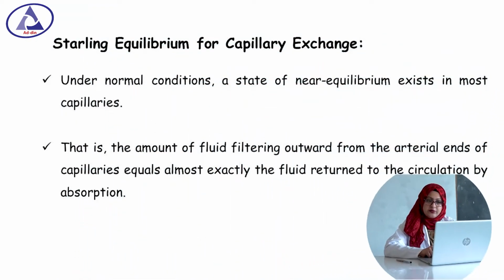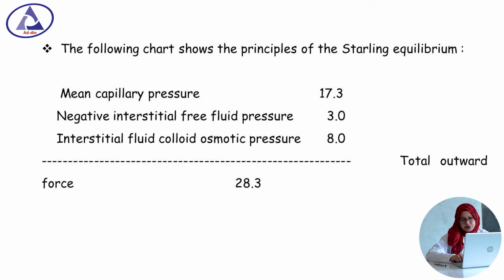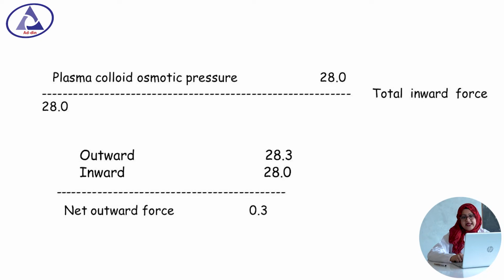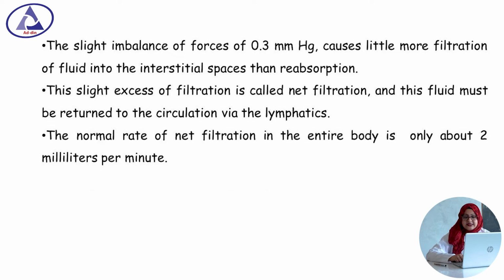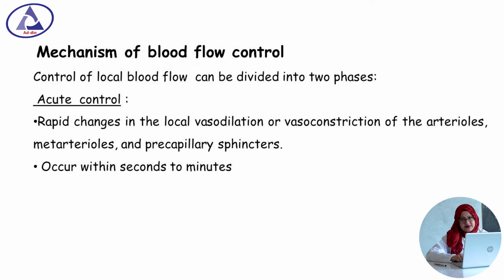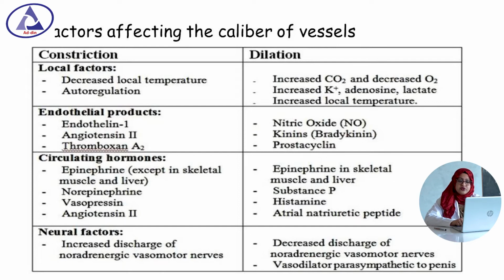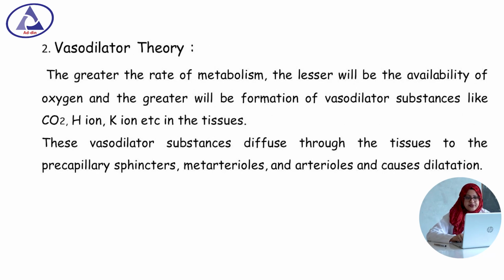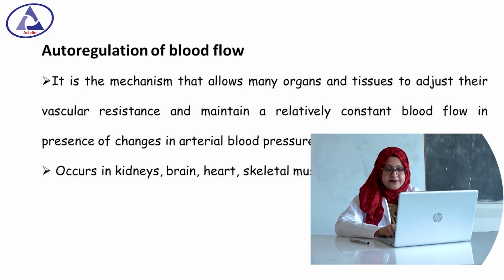Circulation P03 II Asst. Prof. Dr. Nishat Rahman II Depat. Physiology II BAMC II Online Class